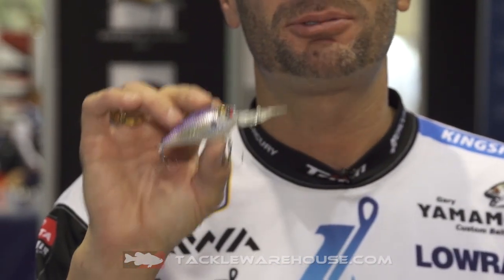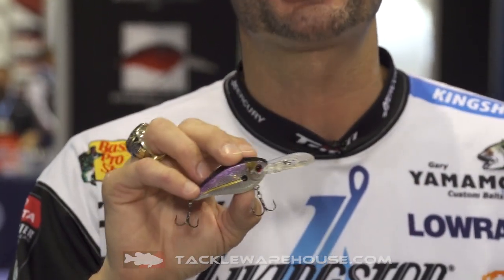Livingston Lures Flatmaster Crankbait with Elite Series Pro Randy Howell | ICAST 2015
Tackle Warehouse discusses the new Livingston Lures Flatsided crankbait with Elite Series Pro Randy Howell at the 2015 ICAST Show in Orlando.

Tackle Warehouse, one of the leading online fishing retailers, takes you behind the closed doors of the world's largest sport fishing trade show - the 2015 ICAST Show in Orlando, Florida. The International Convention of Allied Sportfishing Trades, better known as ICAST, is where the fishing industry introduces the newest products and latest innovations for the upcoming year.

Closed to the public, Tackle Warehouse delivers the most extensive ICAST video coverage on the web. We interview the actual pro anglers, engineers and product designers behind the new products to give you the most in-depth look possible at this year's newest tackle.

Join Tackle Warehouse at the 2015 ICAST Show in Orlando, Florida and check back at TackleWarehouse.com for all the newest ICAST gear and tackle.